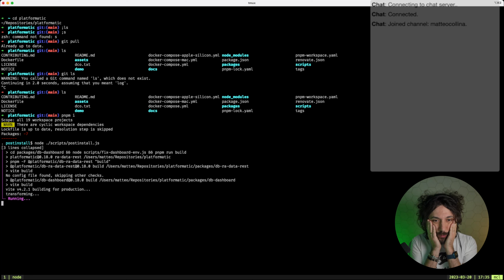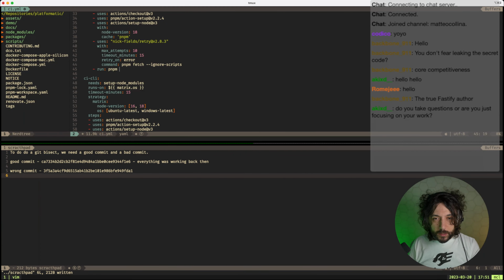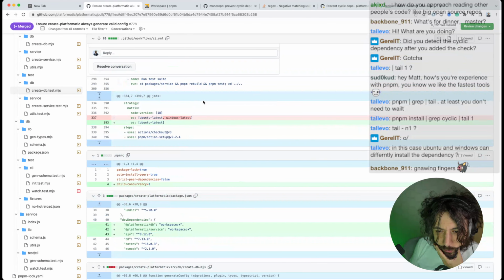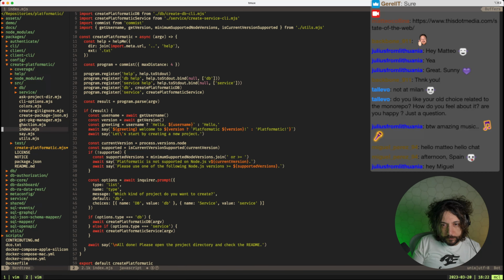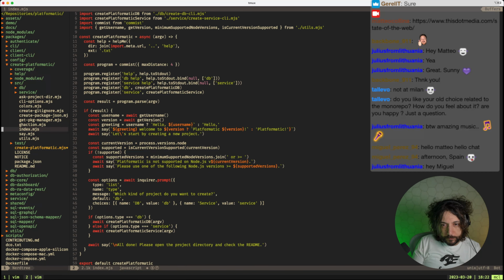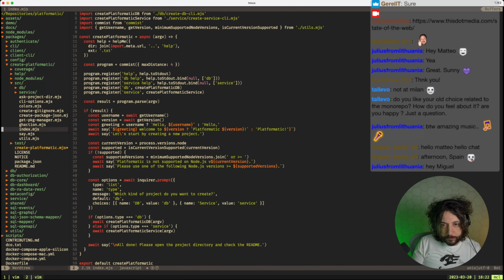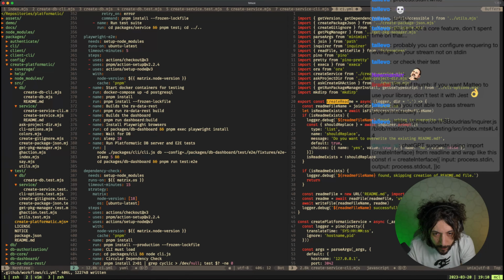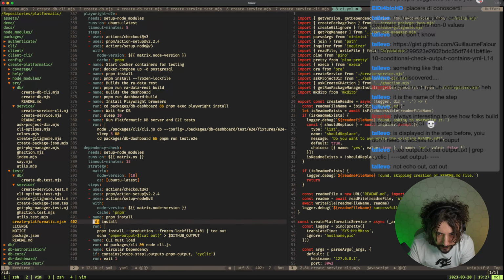LiveStream 2023-03-20 - Preparing Platformatic for the upcoming Launch Week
In this PR, we worked on two much needed pull requests for the Platformatic CLI.  We prevented cyclic dependencies in and
asked the user to overwrite the readme in create-platformatic